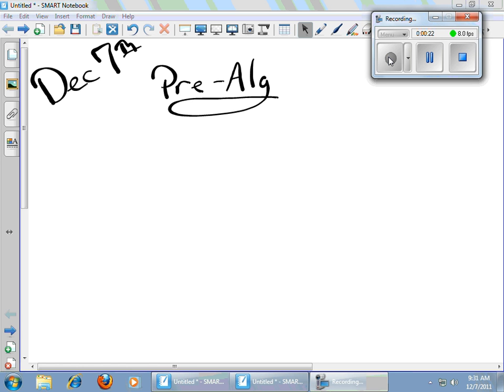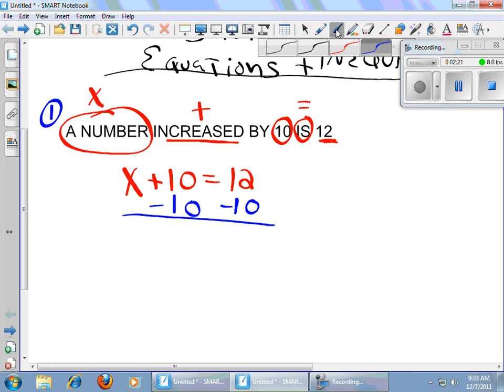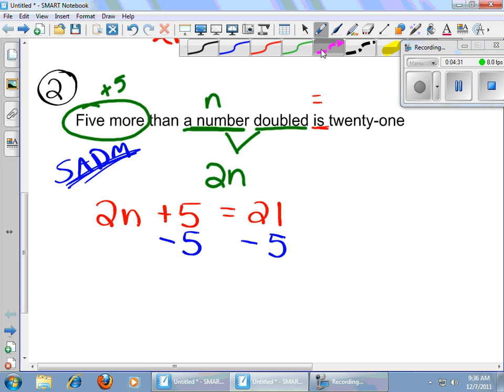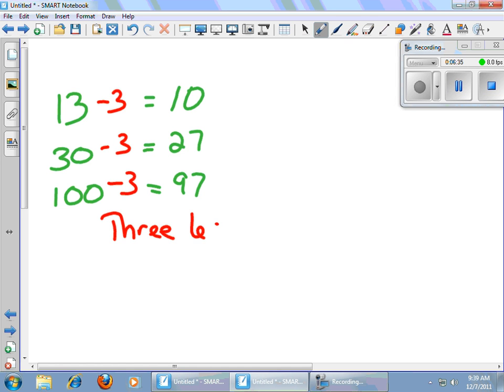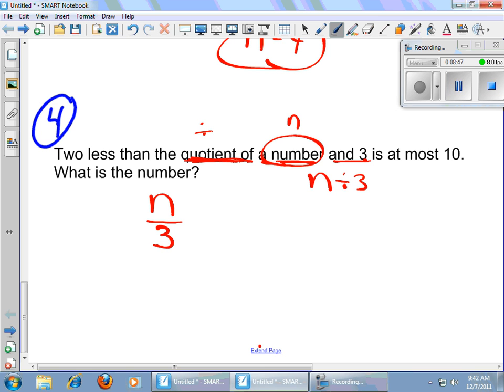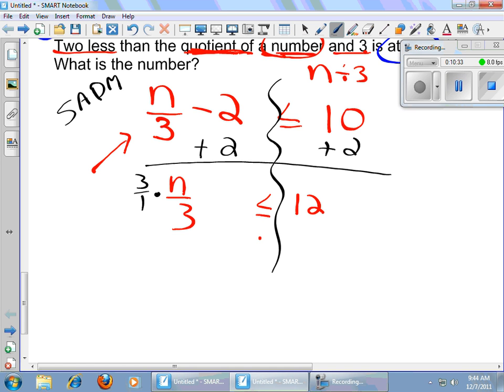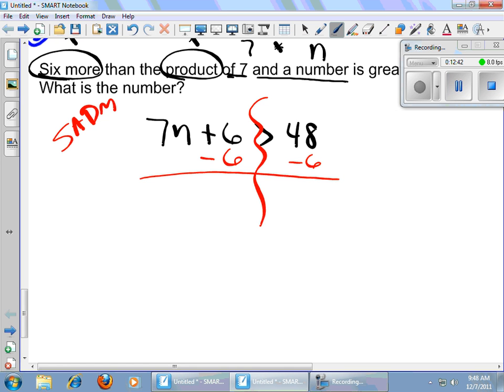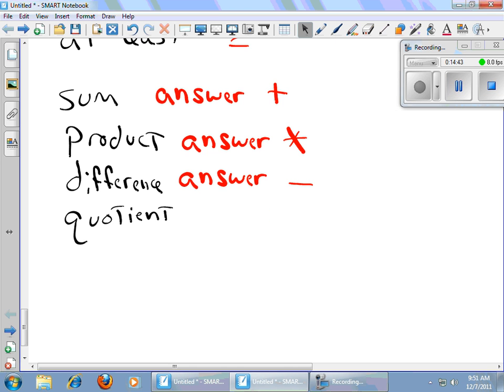December07 Translating And Solving.wmv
This video will demonstrate how to translate and solve equations and inequalities.